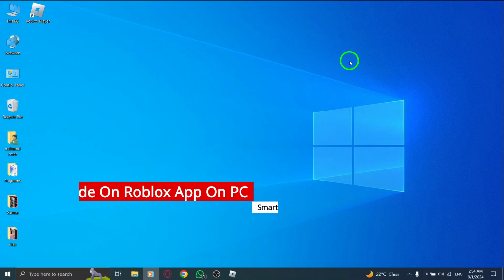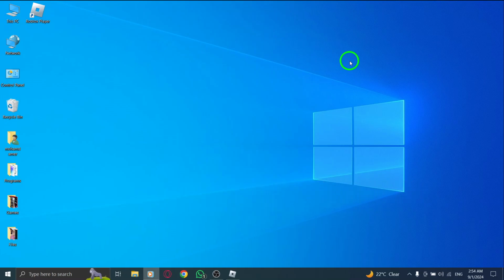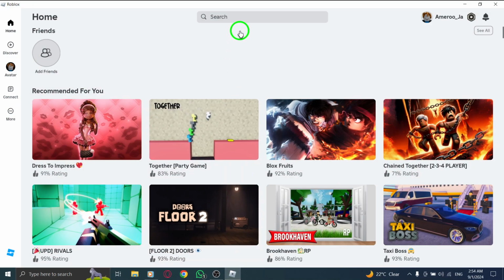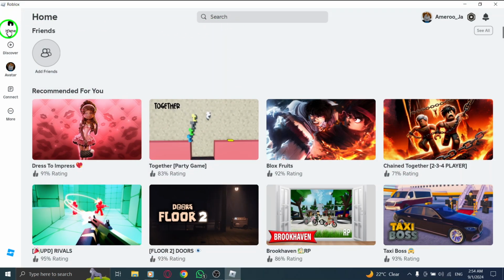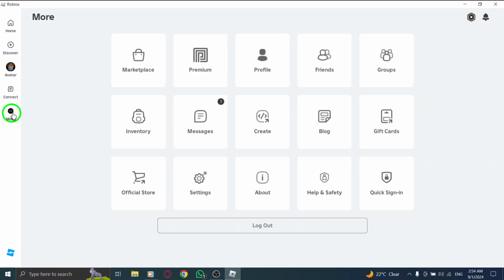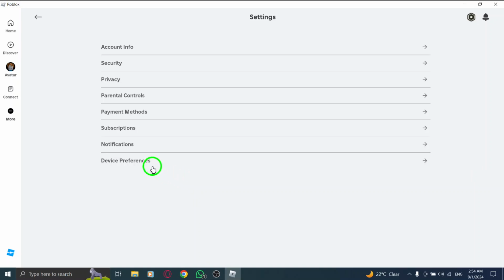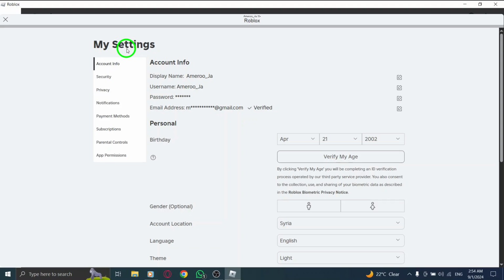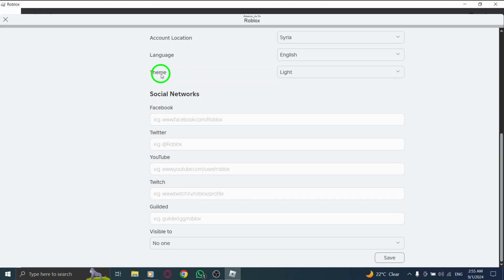How to Disable Dark Mode On Roblox App On PC (New Update)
Learn how to disable Dark Mode on the Roblox app for PC with this easy-to-follow guide. Whether you're looking to switch back to a brighter interface or simply prefer the Light theme, we've got you covered. Follow these simple steps to customize your Roblox experience.
Steps:

1. Open Roblox app.
2. Click on the three dots at the left menu.
3. Click on Settings.
4. Click on Account Info.
5. Scroll down to Theme, choose Light.

Now you're all set. Enjoy playing Roblox with the classic Light theme.

Chapters:
00:00 Intro
00:12 Soultion
01:05 Outro